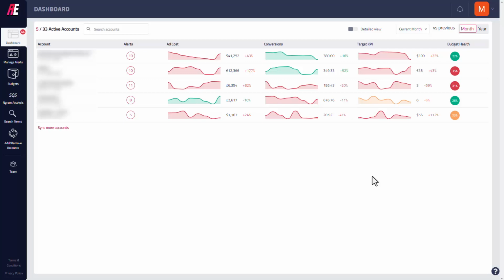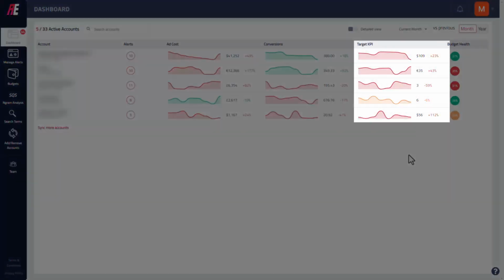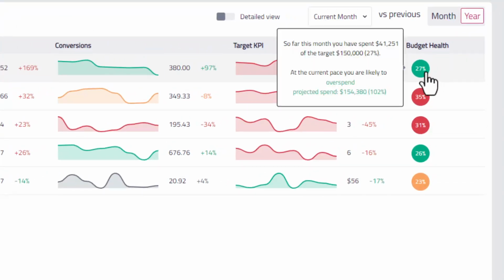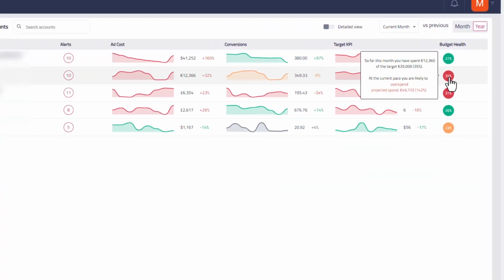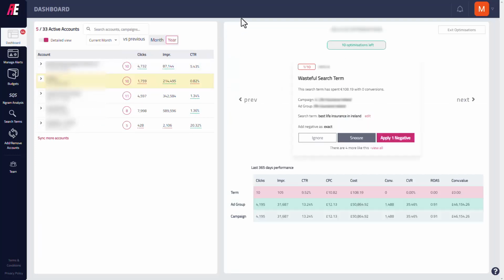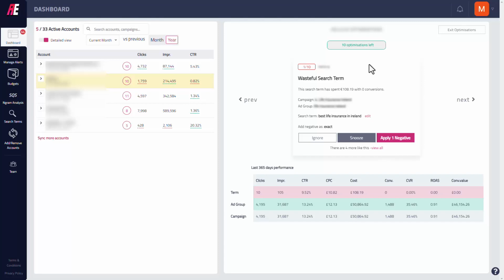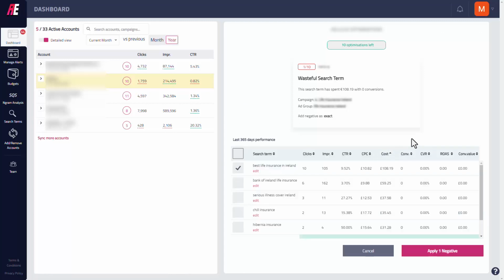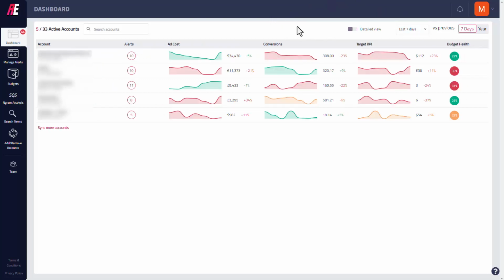We update the dashboard, again.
Here's the AdEvolver Overseer Dashboard which now includes a simple view with trends overview and budget health readouts.

This is the easiest and simplest check you make to quickly see which accounts need some work.

Need more? Expand to the detailed view for more trend data, custom data comparisons and quick-fire alerts.

With AdEvolver you get faster insights, tailored optimisation advice and avoid surprises - so clients call you happy.